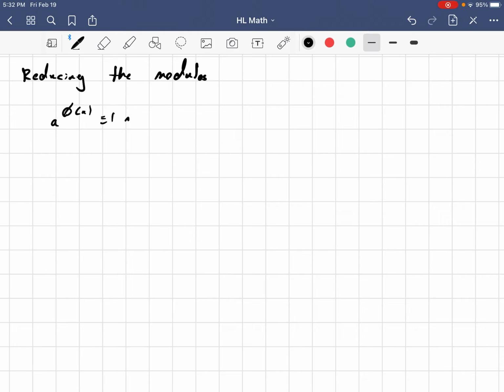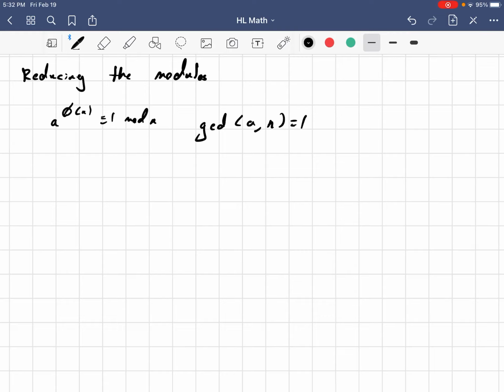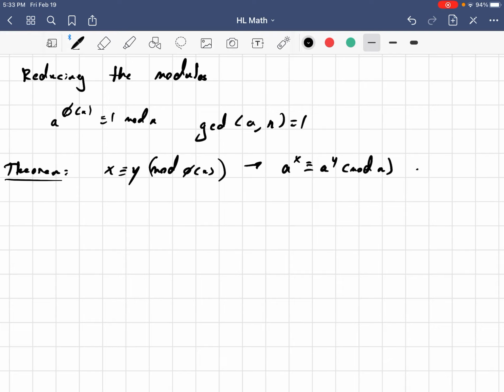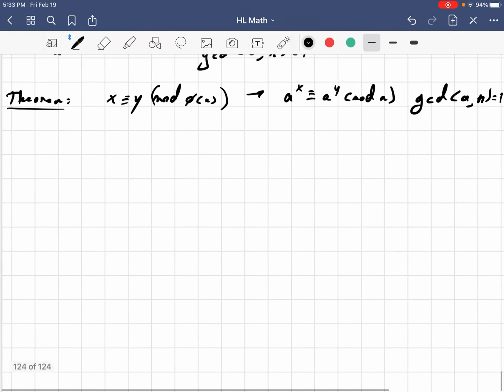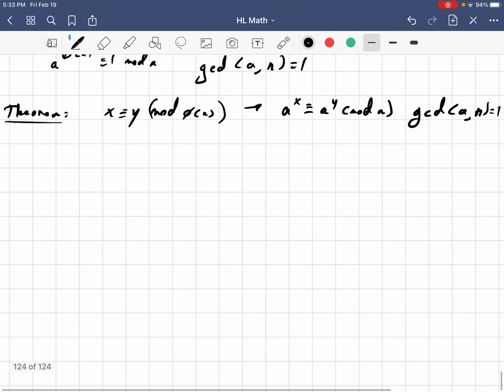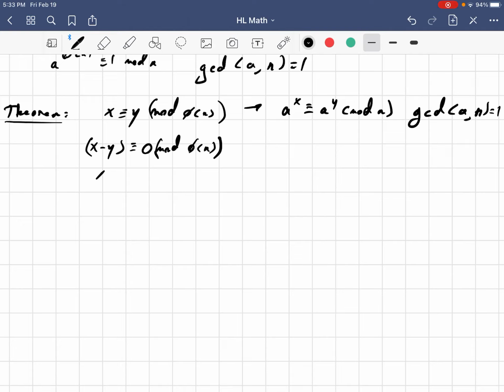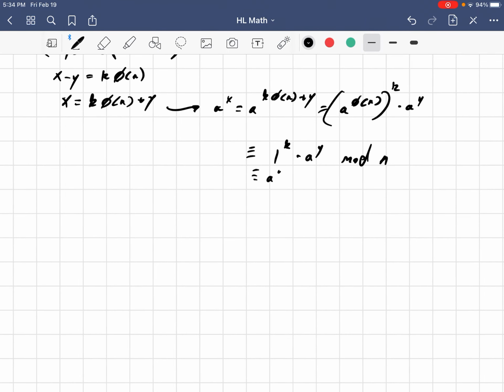Two minute proof on reducing the modulos mod phi(n)